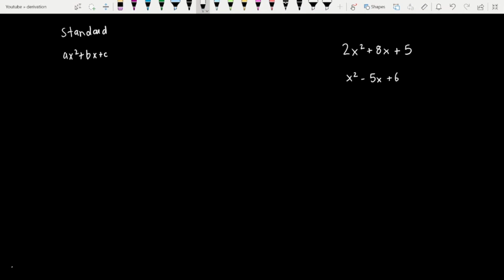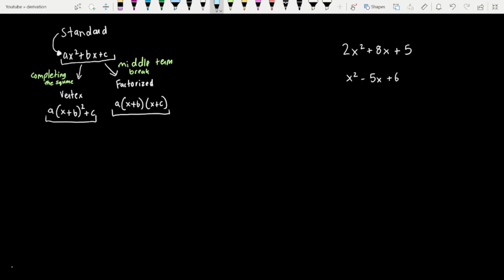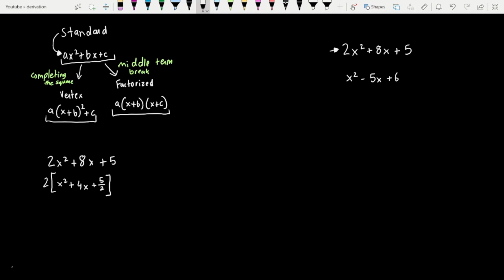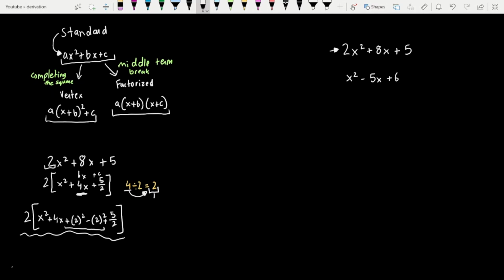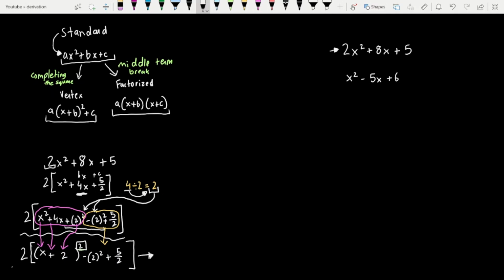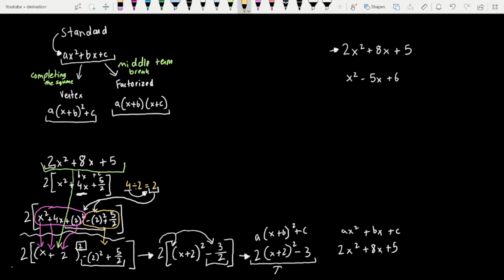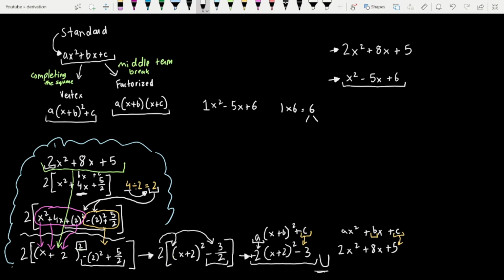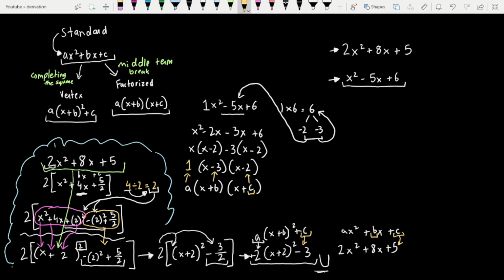Forms of a Quadratic Equation | AS-Level Math | Video 5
Unlock each of the quadratic forms:
✅ Standard Form (ax²+bx+c)
✅ Vertex Form a(x+b)²+c
✅ Factored Form a(x+b)(x+c)
✅ Learn how to change between forms